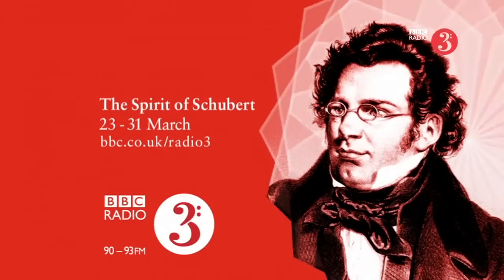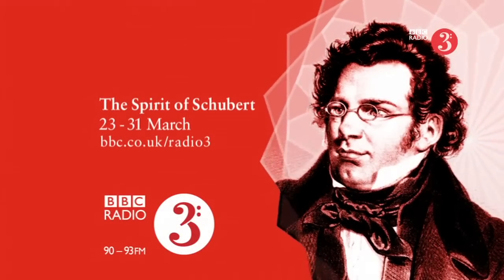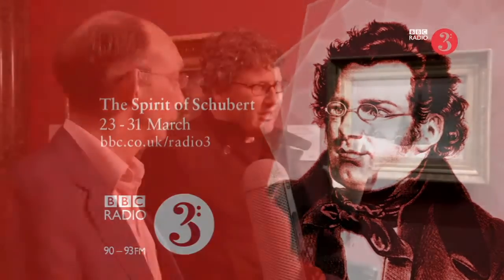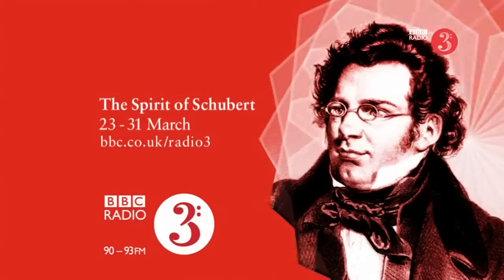The Schubert Lab - Episode 4: Part 2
Tom Service presents the fourth episode of The Schubert Lab, where he aims to get to the bottom of the man and his music.

With the help of Nicholas Marston and Casper David Friedrich's 'Winter Landscape' at the National Gallery, Tom Service tries to answer today's question: Schubert makes the piano represent the outdoors as well as any painting of the period. How does he do it?